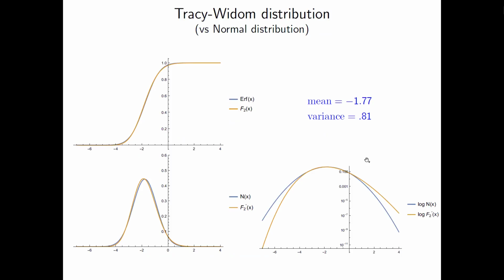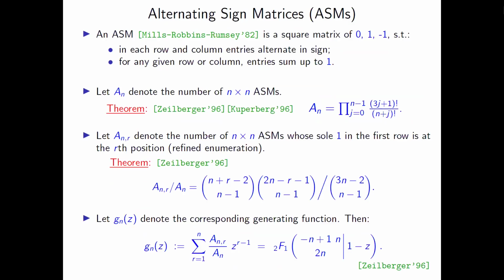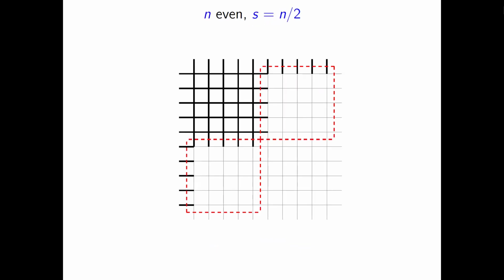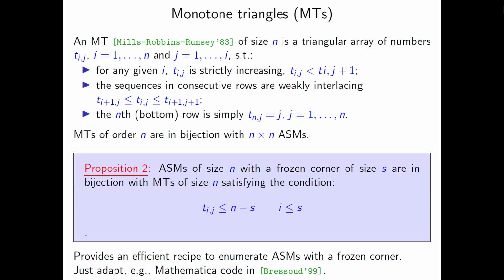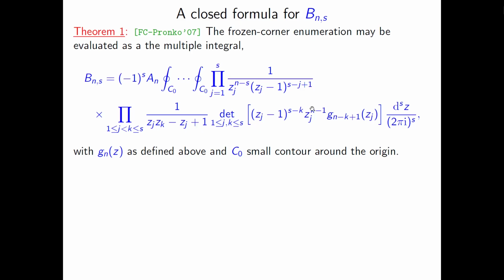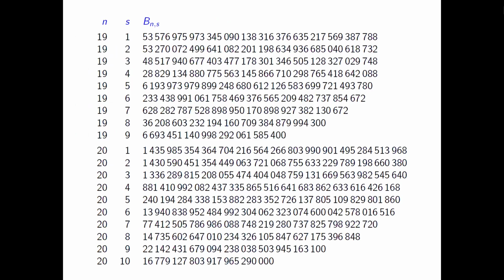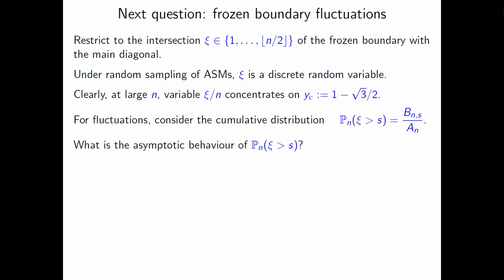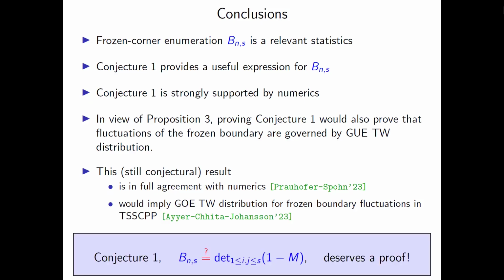Filippo Colomo: Frozen corner enumeration of Alternating Sign Matrices